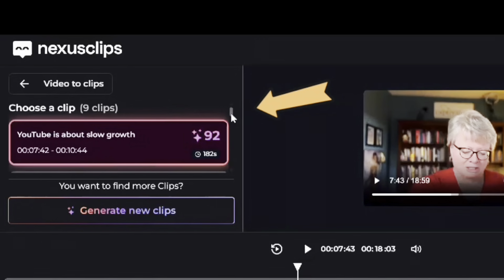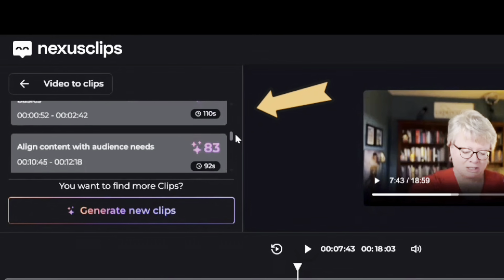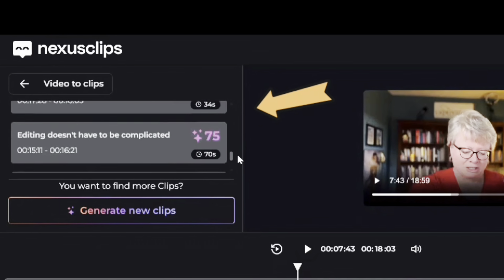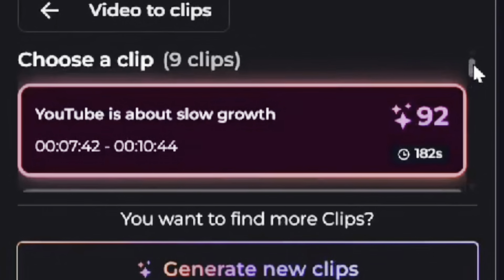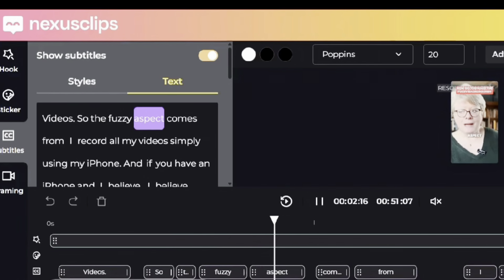5 types of YouTube videos you should make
Are you stuck making just one type of YouTube video? If you're wondering what kinds of videos actually grow your channel—long-form, shorts, Lives, and more —this video breaks it all down. I’ll walk you through each format, what it’s best for, the pros and cons, and how to use them to grow your YouTube channel.

🚀Get your FREE GUIDE with more than 200 solid ideas on how you can earn money with your YouTube channel that don't depend on Adsense

Let me know what you think about this video in the comments - I try to reply and get to as many questions as I can.

10 OF MY FAVORITE THINGS:

🎤 My microphone
📖 My audio book subscription
☕️ My coffee maker
🎧 My airpods
💦 My kitchen faucet
👓 My binoculars
🖨️ My wireless printer
⌨️ My keyboard
🌞 My heated blanket
🎄 My Christmas tree lights

If you’re over 40, over 50, over 60, or heck even over 70, your life experiences and expertise make you wonderfully equipped to connect with an audience and help others solve their problems while generating income.

🕰️ TIMESTAMPS
00:00 Introduction
01:12 Long-form videos - the pros and cons
02:45 Get twice the value with shorts... and how to do it simply!
05:04 What's the controversy with YouTube shorts?
08:14 Here's the video type that intimidates me the most
11:03 The most personal type of video to post on YouTube
12:14 It's not a stretch because it's so valuable
13:12 Sharpening the bigger picture of  how you can grow your YouTube channel